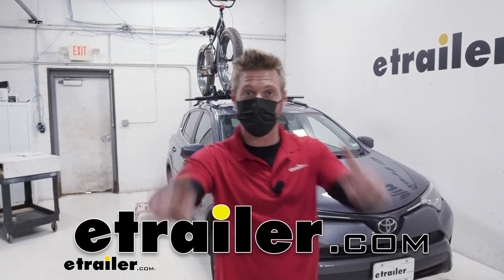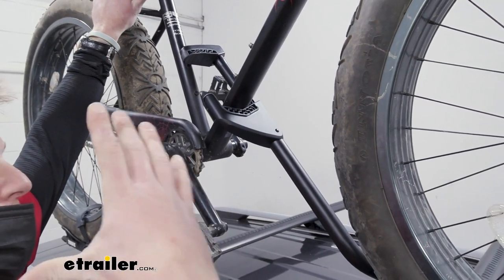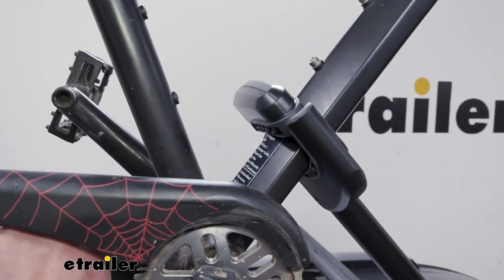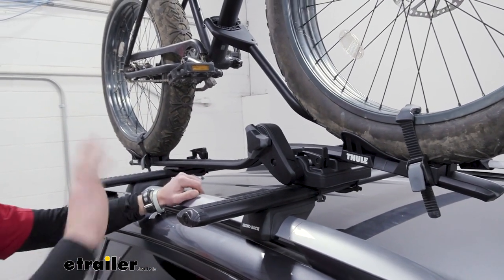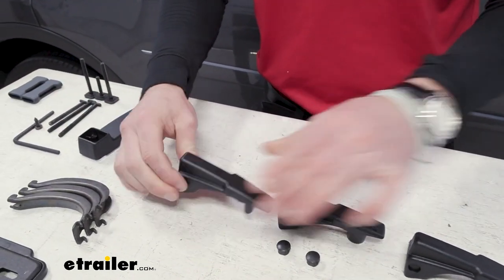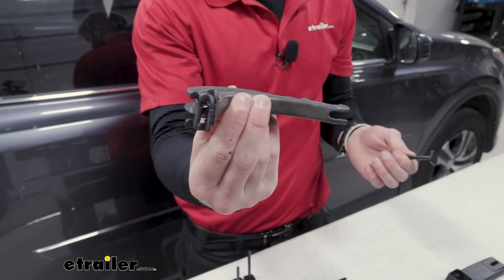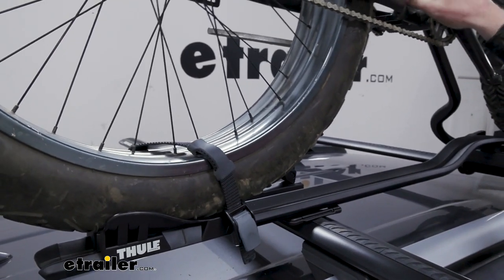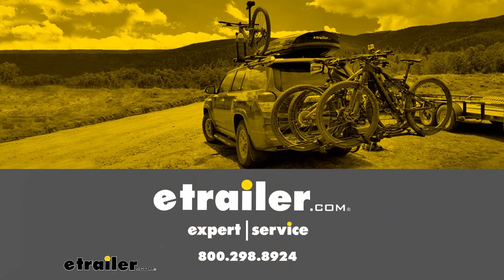etrailer | Thule ProRide XT Roof Fat Bike Rack Review - 2017 Toyota RAV4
Hello, everybody. Adam, here with the etrailer today, we have a 2017 Toyota Rav four, and we're gonna be taking a look at the Thule Proride XT roof mounted bike rack. So this is gonna be for your fat tire bikes. And when we're comparing these to some of the other ones that you have on the site, what really sets this one apart is this little arm. So if you do have fenders on your fat tire bike, this is gonna be one of the only options that you have to be able to lock it down. A lot of them do wheel hooks but with this it's actually really cool whenever you're ready to load up and just press that button and it's ready to go and you wanna tighten it down, you can tighten it down.

I really liked that. So if you do have some carbon fiber frame bikes, this isn't gonna be the best, but there is a little protector that you can grab does not come with it. That will just kinda protect that carbon fiber frame from any damage. But that's really what kinda sets this apart. It's gonna be able to work with fat tires up to five inches in width, as you can see, we've got some really big tires.

I think these are about 4.8 inches. So it really does fill up the whole entire cradle. And also we're gonna be able to have a max weight capacity of 44 pounds. No bike rack is perfect. I messed with every single one on our sites and there's always at least one or two things that kinda give me a little bit of trouble.

So let's kinda start there with the Proride. I really had a decent amount of trouble kinda mounting it down. We do get two different options, we can either do T-slot or wraparound, but these wrap arounds, it just took me a while to kinda get it all set up. And I really think that Thule's idea with their mounting is, Hey, you put it up there, you just leave it up there. This isn't a very easy rack to take on and off.

So if you don't mind it staying up here, cause you use it a lot, I definitely would say this is one that you kinda just wanna keep up on your roof. This gave me a little bit more trouble compared to some of the other ones. You want one, that's kinda fast to take on and off. The Rhino Rack Hybrid fat tire bike is a pretty good one. It didn't take me nearly half as much time, as what this one did. So just keep that in mind, just kinda envision what kinda rider you are. If you just wanna keep it on your roof, go with the Thule, if not, you can go with the Rhino Rack. One other thing I don't love about this rack is it doesn't come with locks, you got to grab them separately. Just not a fan of that, if you do not wanna have to grab anything separately, the Rhino-Rack hybrid bike rack will come with locks. But really the bread and butter of the Proride is the little arms here. I just think that it's this really well done and has nice little rubber pads. So it's really not gonna damage your bikes but also notice we have a big air gap here. So there's a lot of squishing that can happen. Some of them just have rubber pads and it's just one little thing of rubber. This just has two with this cool little design. So it does give you a lot of cushion. One thing about the arm I do like it, I like how it works super easy and quick to use but there are gonna be some odd framed bikes that aren't gonna really work with it that well or at all. So if you do have one of those weird kinda frame bikes, this is kinda up in the air, whether it's gonna work or not, this is kinda a standard bike set up and it works pretty flawlessly honestly, but all in all, if you are just kinda iffy on whether your bikes gonna work, cause it's a little weird, then I would definitely go with the Rhino-Rack as long as you just don't have fenders on your bike. So those are some things I like about the Proride and some things I don't like about the Proride but now let's kinda continue on with the specs that you see with all the other type of roof mounted bike racks. Starting with the tube diameter, we wanna make sure it's anywhere between seven eighth of an inch in diameter, all the way to three and 3/16th of a diameter. And the way you kinda see how that works is that's all the way open and of course this is all the way closed but you notice how this top one is a little bit on the inside here. So you can even go tighter than that. So really that is a very large amount of different sizes that it works with. Another nice thing about the knob is you don't have to worry about